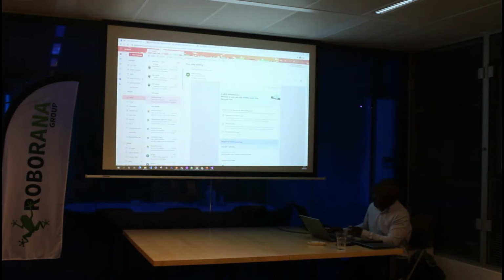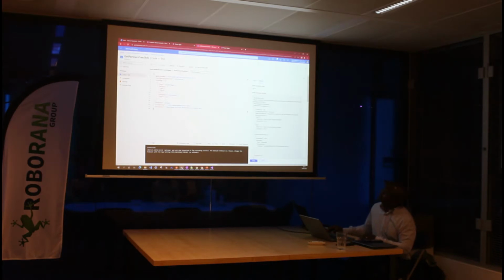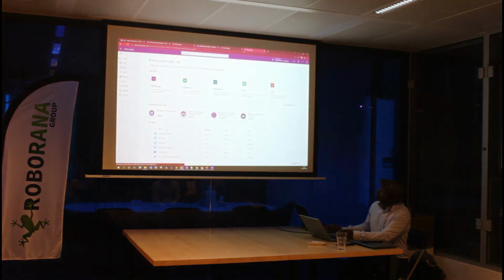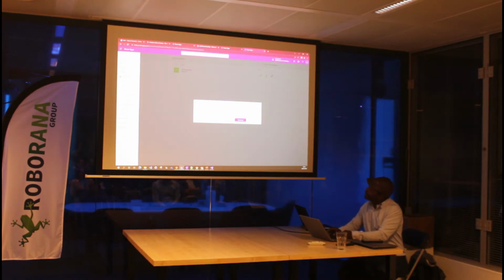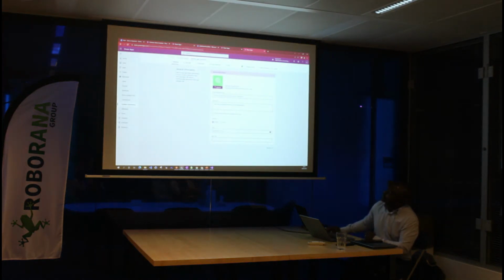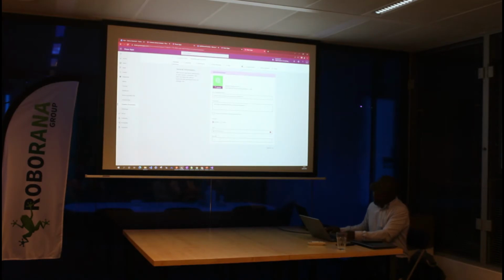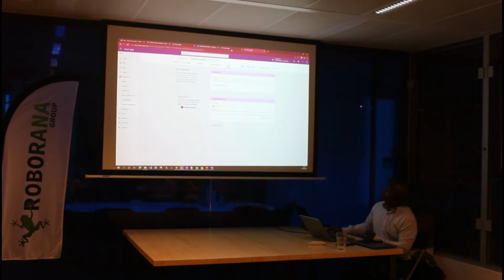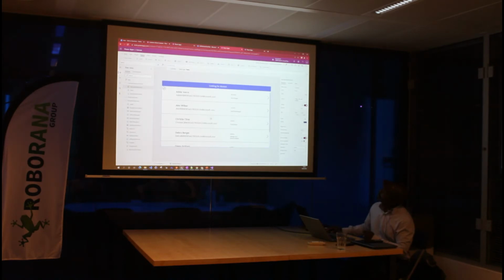POWERTALK! Event - 03/24/2022 - Part 3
Session 1:
Adaptive Case Management with the Power Platform by Lorenz Verheyden.

Description:
An overview with Use Cases and demos on how the different tools within the Power Platform can be combined to cover end-to-end processes and how to build an Adaptive Case Management System.

Session 2:
Extending the Power Platform with Azure services by Lorenz Verheyden.

Description:
How to extend the existing out of the box functionalities of the Power Platform with Azure services. What to watch out for in your architecture and how to decide if Azure services are needed or not.

Session 3:
Resource Scheduling : Track users availabilities across tenants by Fabrice Kwetchet.

Description:
Working with partners from different tenants can be challenging. Especially when users need to book meetings for the colleagues of the other tenant.
Within the same tenant, resources can manually sync their Outlook appointments to Dataverse or use the new search resource availability APIs (msdyn_SearchResourceAvailability).
In this session we will share how from a Canvas App you can fetch free slots in Outlook agendas of external users. The main component of the solution are Power Apps, Azure function and Graph APIs.